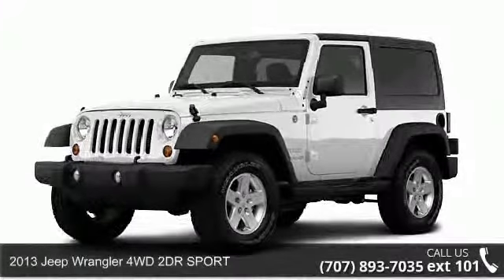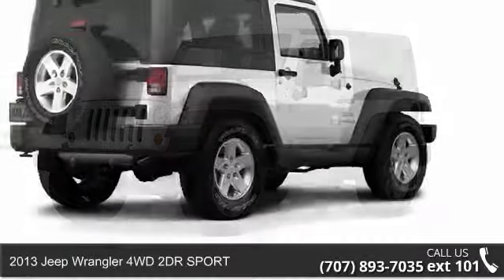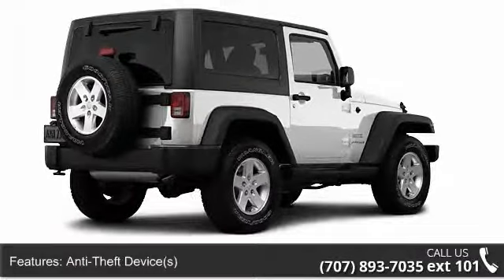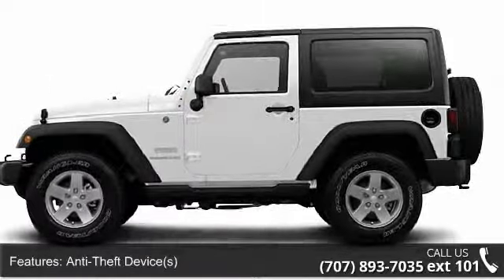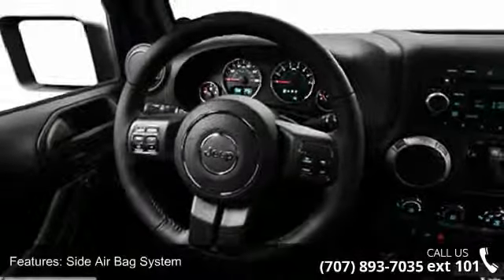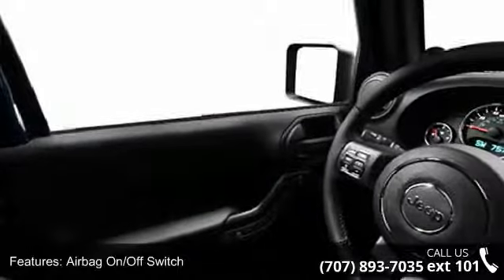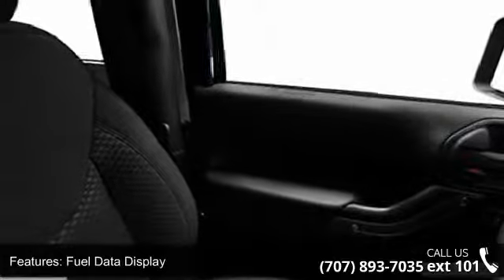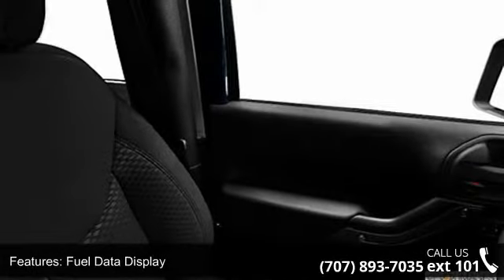2013 Jeep Wrangler 4WD 2DR SPORT